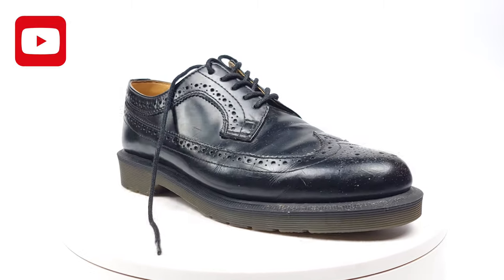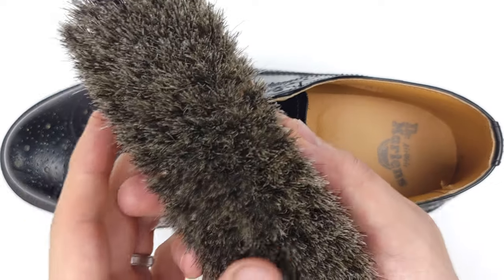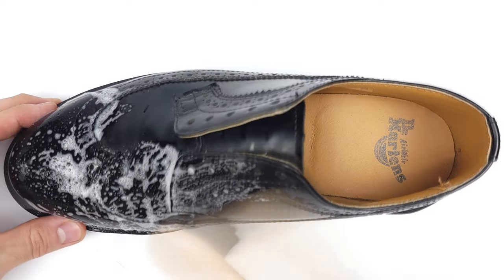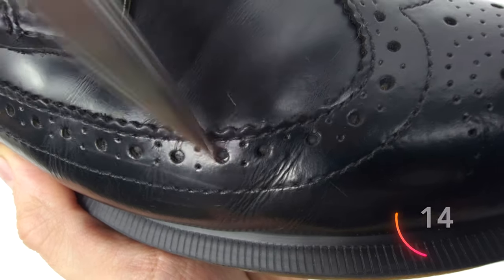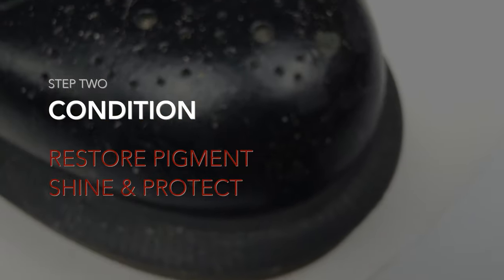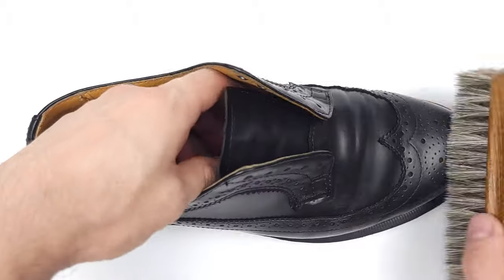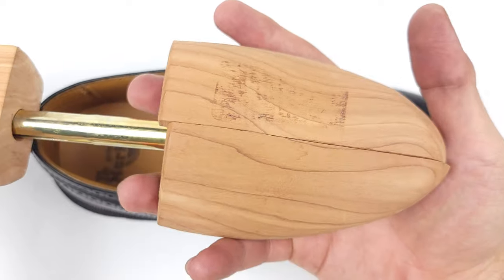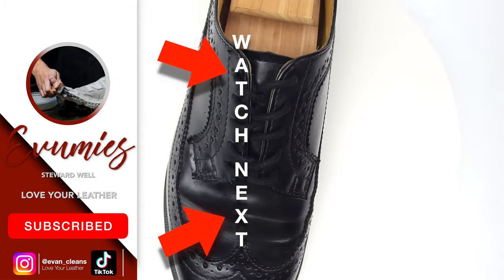Dr. Martens: The Quick & Easy Guide to Clean and Shine Brogue Leather Shoes DIY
How to Clean ANY Brogue Dress Shoes.
I've cleaned hundreds of Dr. Martens shoes and boots, and today, I'll show you the quick and simply ways to clean brogues. Though it's tempting to simply throw away your old shoes and just buy brand new ones, it's well worth your time to easily restore them. In this video, I reveal my tips and tricks to extend the life of your beloved Dr. Martens leather brogue derby  shoes. This tutorial will guide you through the process of refreshing and revamping your leather shoes, without the need to spend a fortune on replacements. Discover affordable and accessible products you can use to deeply cleanse your shoes, ensuring they remain durable and stylish for years to come. Properly nourishing your leather shoes is essential to maintain their softness, shine, and prevent cracking. I'll recommend the best leather products and walk you through the application process, guaranteeing your Dr. Martens remain supple and comfortable. Don't let your investments go to waste! Watch this video and unlock the secrets of revitalizing your Dr. Martens leather shoes. Save money, reduce waste, and demonstrate your commitment to sustainability by giving your old shoes a second chance to shine. Remember, it's time to break the cycle of constantly buying new things when you can easily revive and refresh the ones you already own. Cleaning and restoring items that you own will enable you to create a lifestyle where you take pride in the things you own and will enable you to enjoy them for years to come. Join me on this transformative journey and give new life to your Dr. Martens leather shoes!  Love your leather.

EVERY PRODUCT I RECOMMEND:
Kit.co/evumies

Pigmented Shoe Cream

Microfiber cloths

Microfiber cloths

Using these links financially helps me bring you more content. Thank you!

Any constructive comments or tips are greatly appreciated!

Chapters:
00:00 Intro
00:35 Preparation
02:00 Cleaning
04:40 Conditioning
06:47 Conservation
07:09 Before & After

12:15 Before & After!

All opinions are my own. Please use all advice at your own risk.